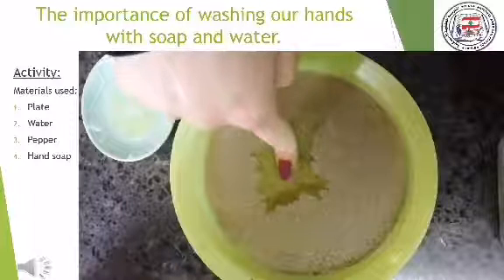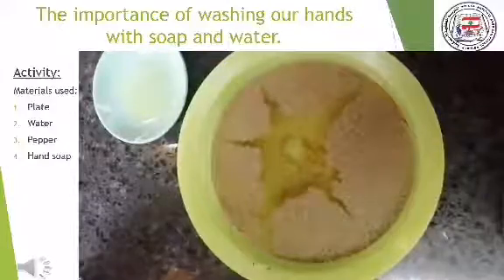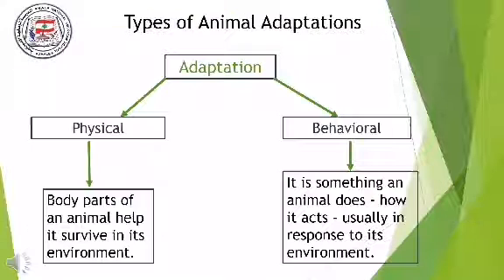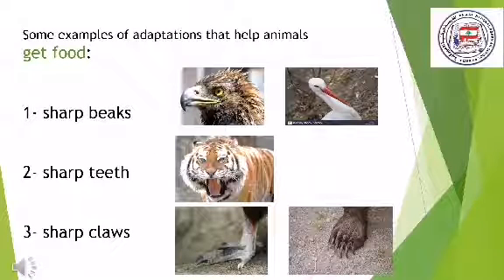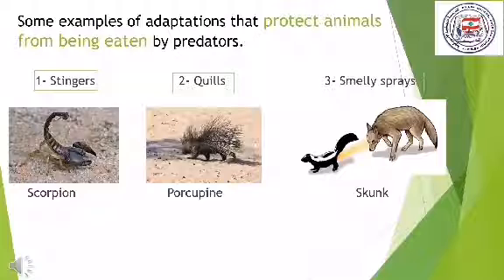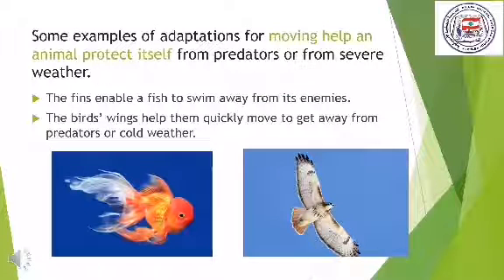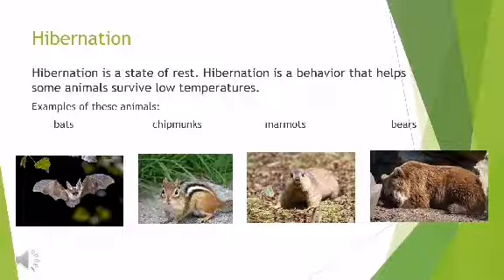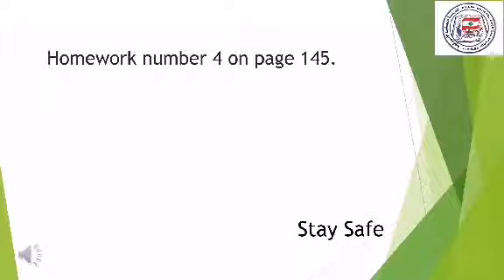SciencePart 8 What is adaptation 31 3 2020 Mrs Loucy Kadi